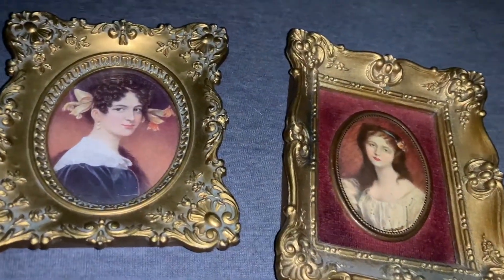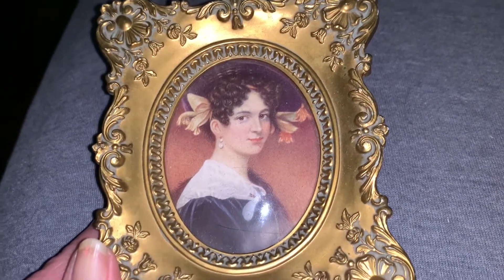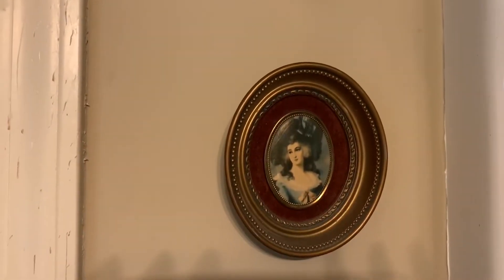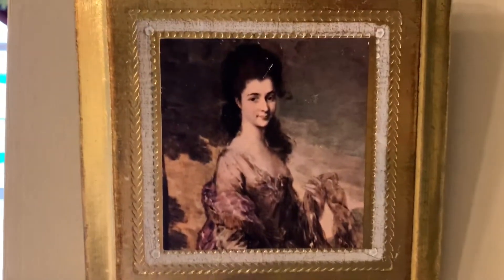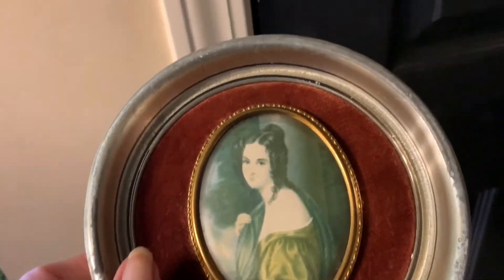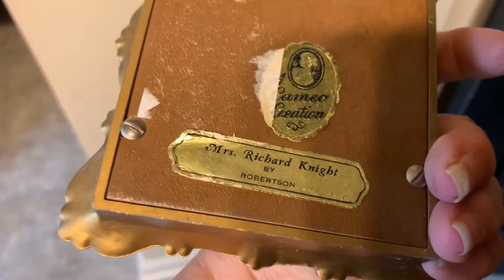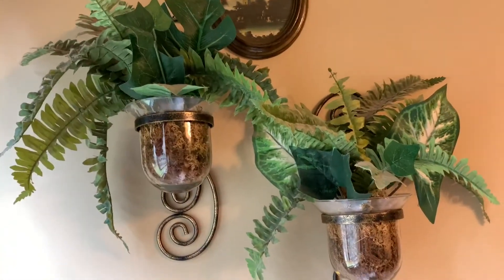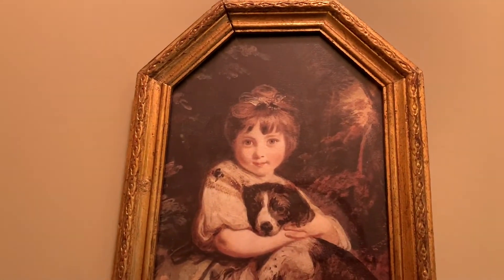Vintage Cameo creations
Vintage Cameo Creations collectable Victorian style miniature pictures for decorating.
The pictures are actual reproductions of people from the 17 and 1800’s